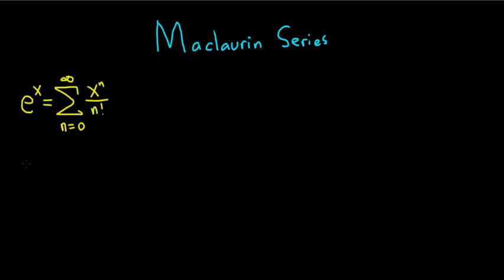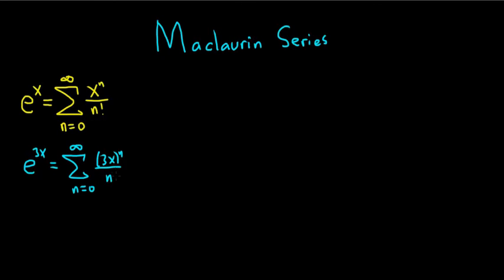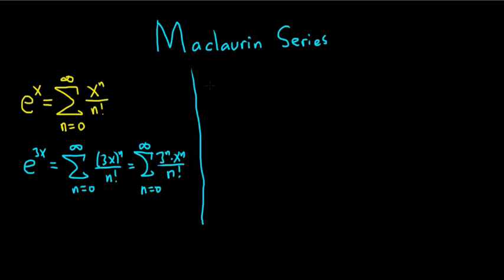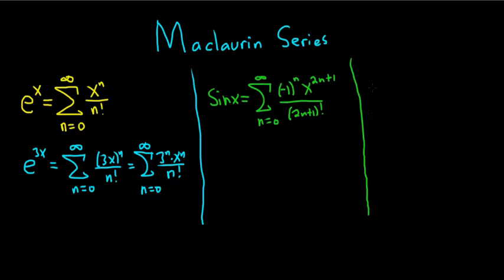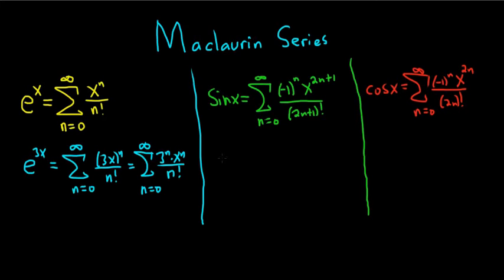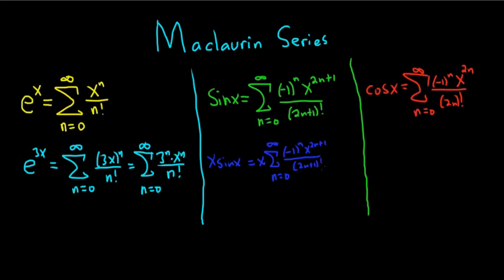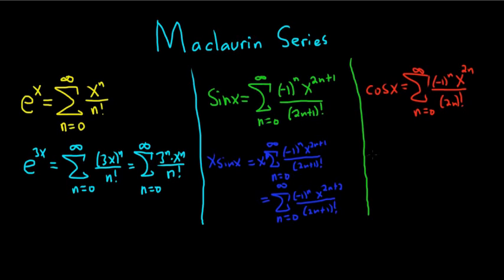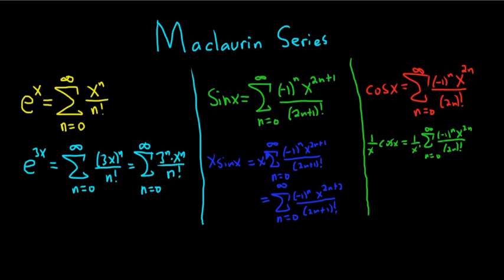Maclaurin Series for e^x, cos(x), and sin(x)